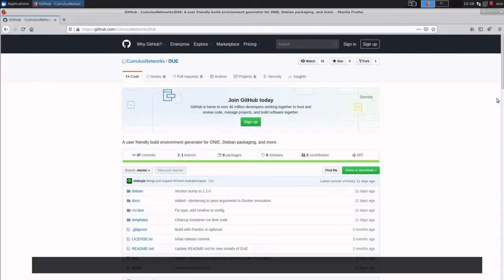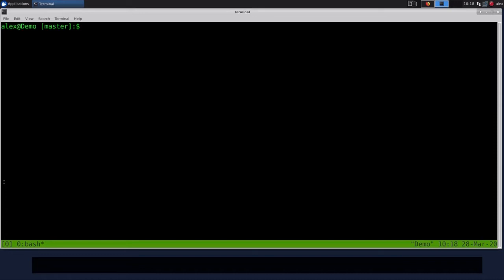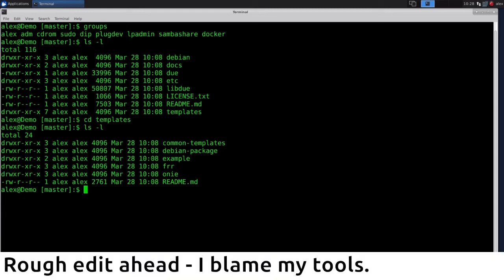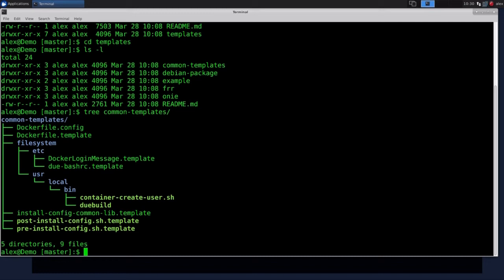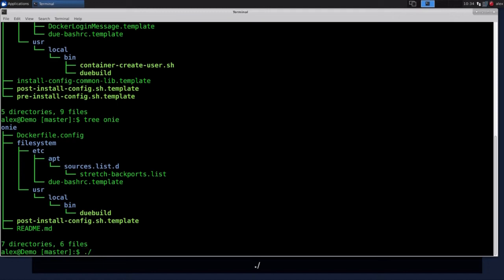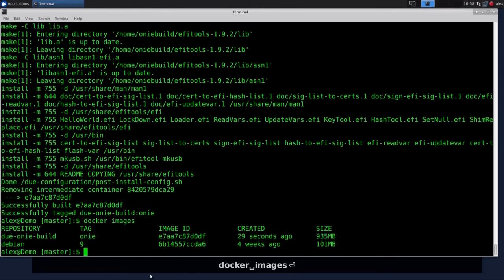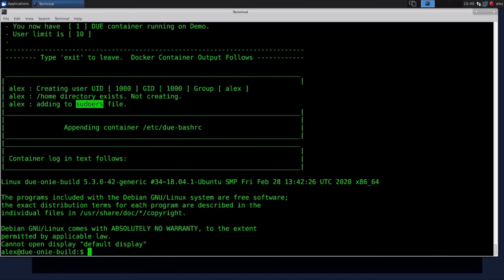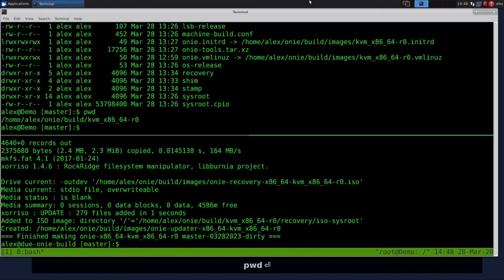OCP Virtual Summit - ONIE Project Update DEMO